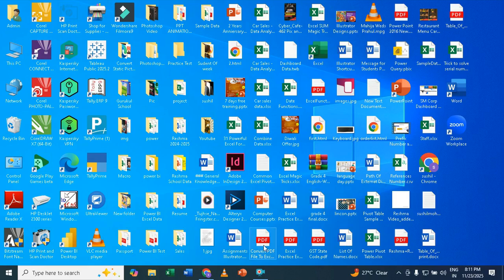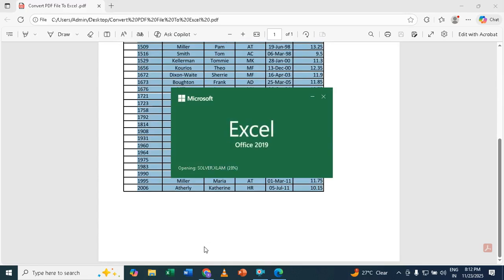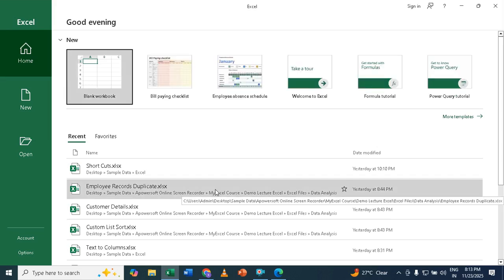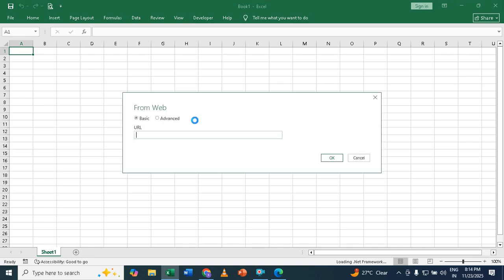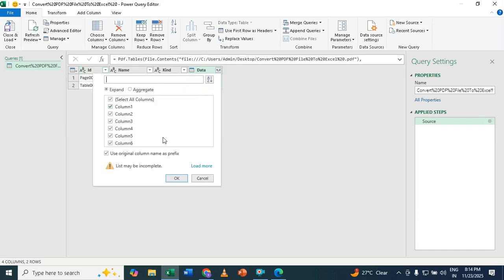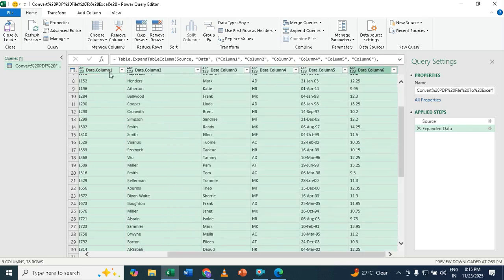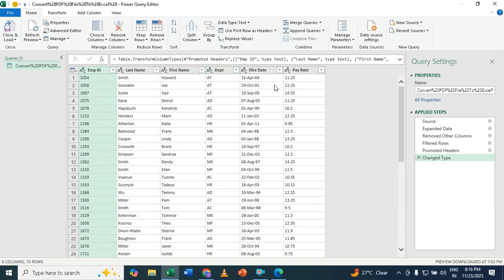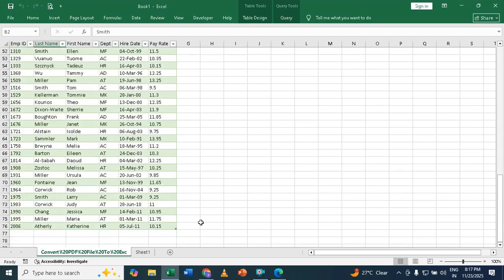How to Convert PDF to Excel#excel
This tutorial demonstrates how to transfer data from PDF file to Microsoft Excel Spreadsheet.